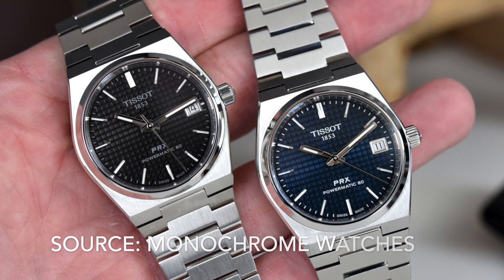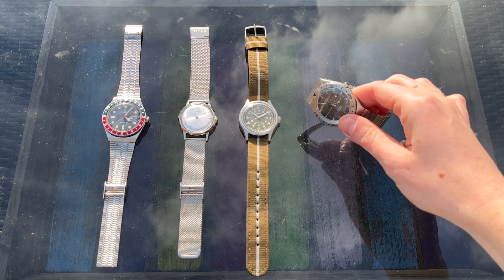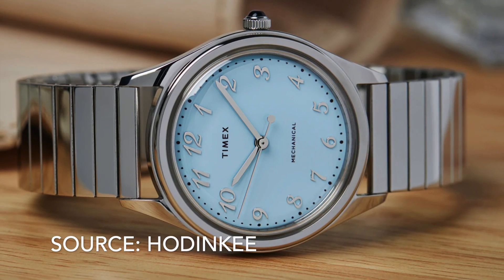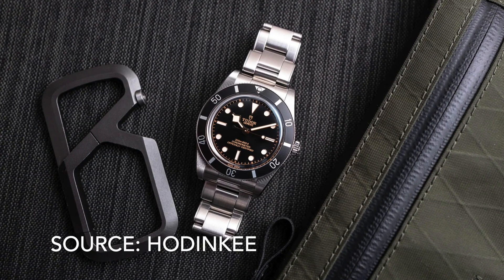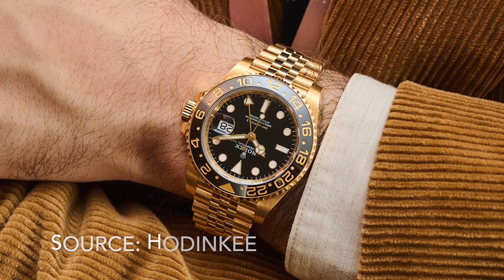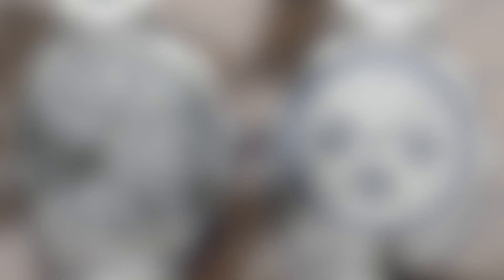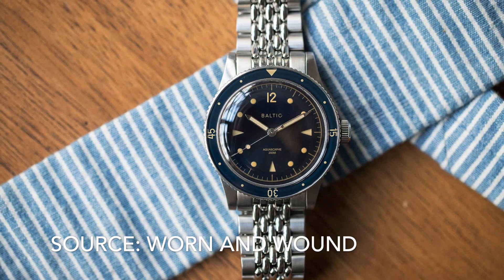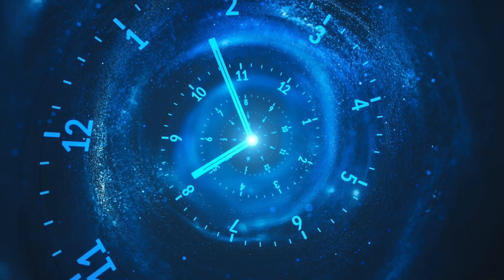Coolest Watches of 2023 (So Far)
2023 has been a decent year for watches so far with great releases from the likes of Rolex, Tudor and Tissot. Here are my picks for the best of the 2023 so far...

My Equipment:

Camera (iPhone 13)
Microphone (Blue Yeti)
Computer (MacBook Pro M2)